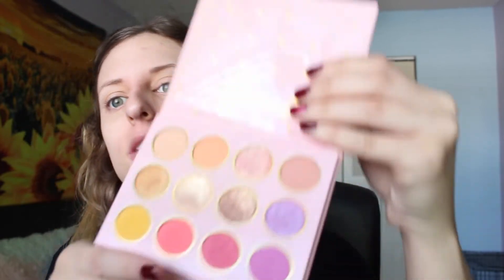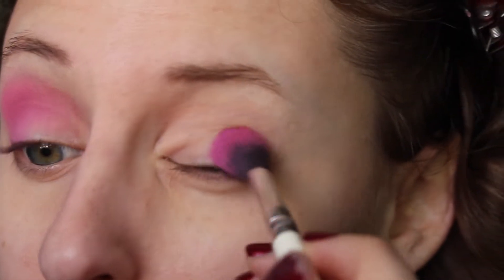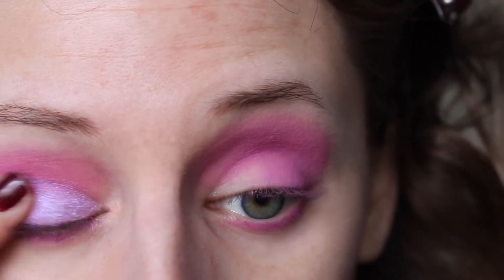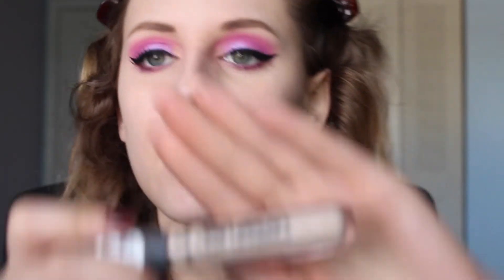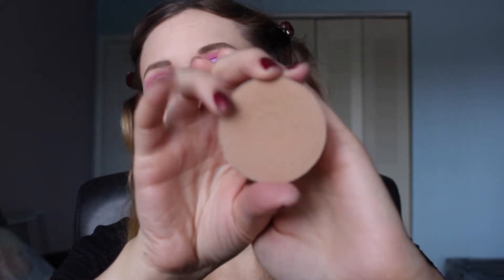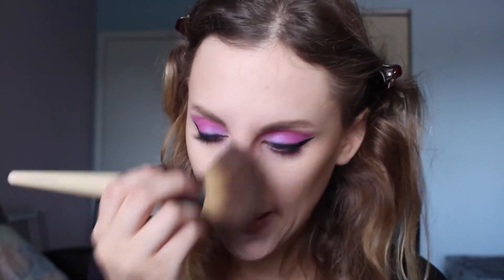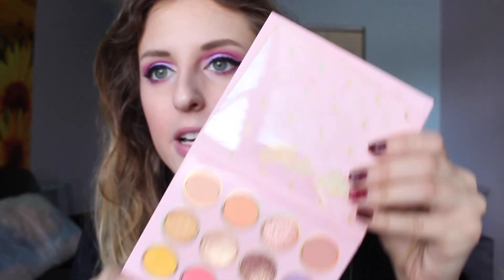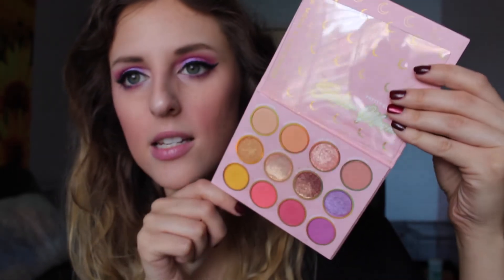Sailor Moon X Colourpop Tutorial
Instragram: Taramichellez
Snupps: TaraMichelle